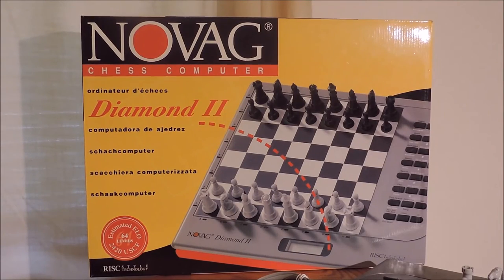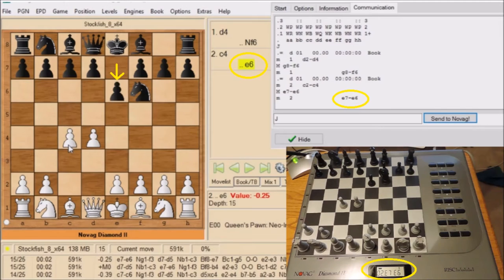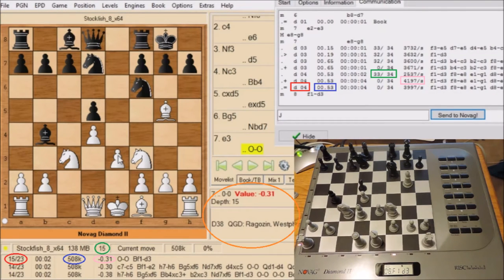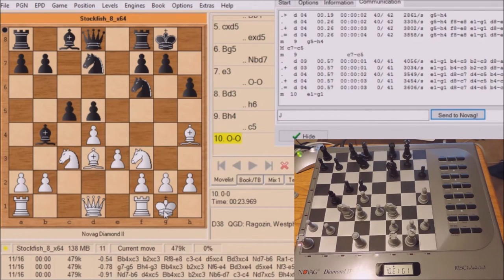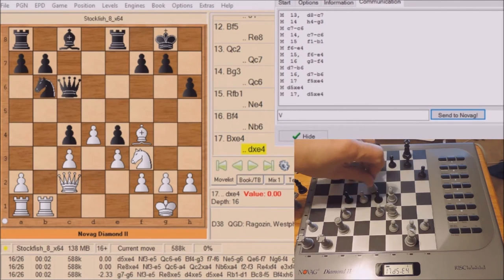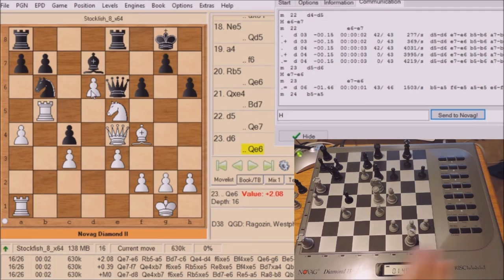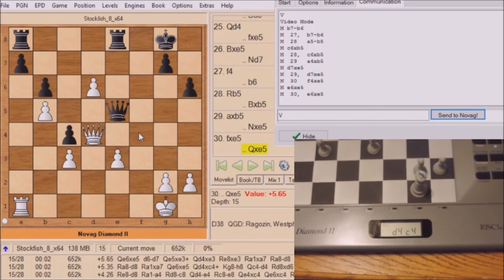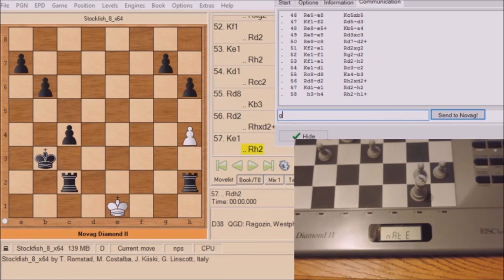How to use Arena3.5.1 Novag Chessboard Option: While Diamond II playing Stockfish 8.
This video highlights a game between a Novag Diamond II ( circa 1997 ) vs. Stockfish 8 ( circa 2016 ) using the software Arena Chess 3.5.1 ( circa 2016 ). Going into technical details of the output information of the software and hardware involved, while using the "Novag-Chessboard" option.

DELL E6500 Windows 10: Intel(R) Core(TM) 2 Duo CPU P8700 @ 2.53 GHz     2.54 GHz

Referee ON allows Manual Press of GO key on Novag Board
Human mode requires manual move in Arena GUI board.

Timeline of video:
Option U1H ( Referee on, Human Mode ) start 1:07
Option U1V ( Referee on, Video Mode )   start 8:39
Option U0H ( Referee off, Human Mode ) start 10:55
Option U0V ( Referee off, Video Mode ) start 14:10
Resign display at 15:36
Checkmate display at 16:00
Other Arena Commands at 16:26

The PNG file of the first 27 moves ( until Whites Rook is trapped )
[Site "YouTube"]
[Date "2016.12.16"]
[Round "1"]
[White "Novag Diamond II ( 2s/move )"]
[Black "Stockfish 8 ( 2s/move)"]
[Result "0-1"]
[WhiteELO "~1500"]
[BlackELO "~2300"]

1. d4 Nf6 2. c4 e6 3. Nf3 d5 4. Nc3 Bb4 5. cxd5 exd5 6. Bg5 Nbd7 7. e3 O-O 8. Bd3 h6 9. Bh4 c5 10. O-O Bxc3 11. bxc3 c4 12. Bf5 Re8 13. Qc2 Qc7 14. Bg3 Qc6 15. Rfb1 Ne4 16. Bf4 Nb6 17. Bxe4 dxe4 18. Ne5 Qd5 19. a4 f6 20. Rb5 Qe6 21. Qxe4 Bd7 22. d5 Qe7 23. d6 Qe6 24. Ra5 Bc6 25. Qd4 fxe5 26. Bxe5 Nd7 27. f4 b6
0-1